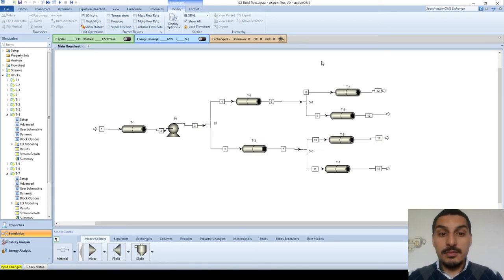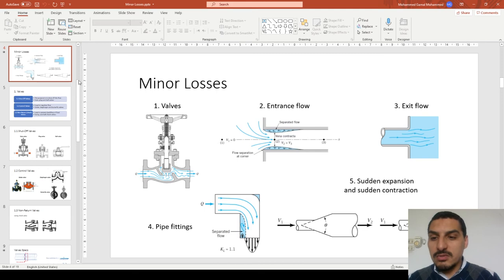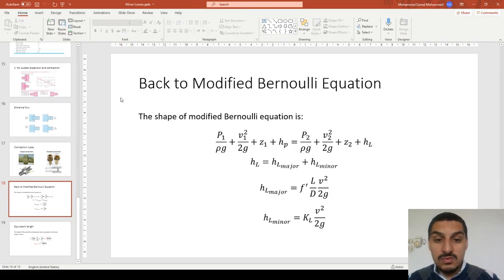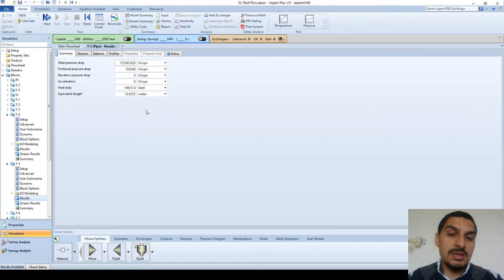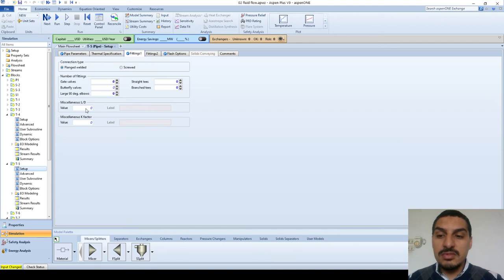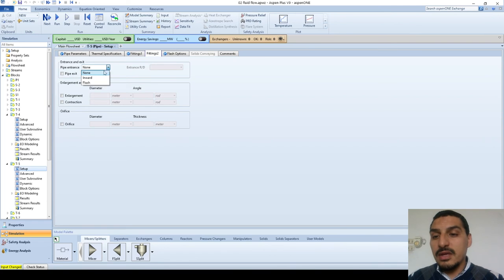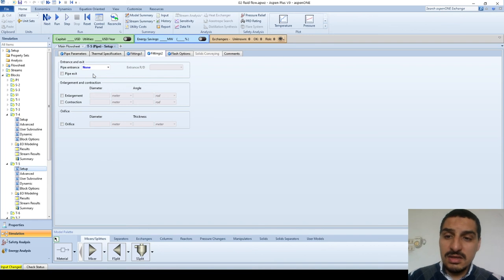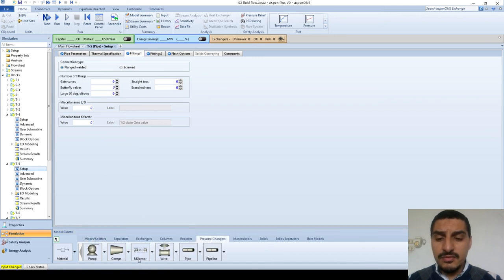Aspen Plus in English | Part 2 | 13 | Minor losses in Aspen Plus